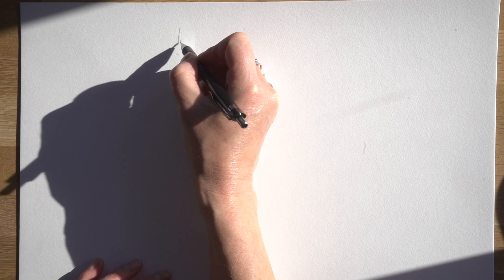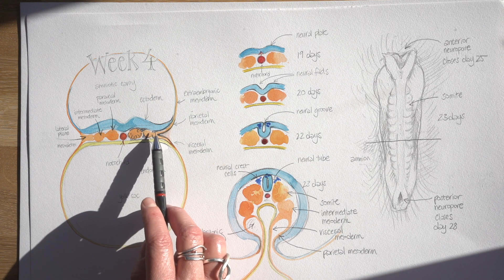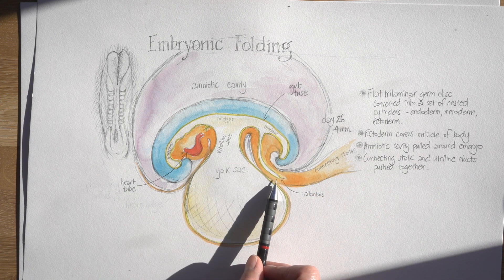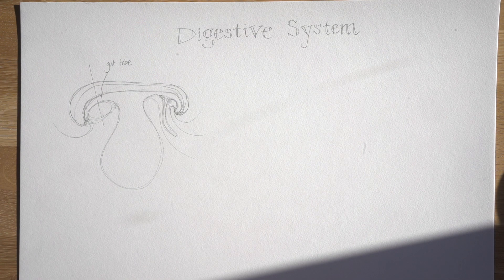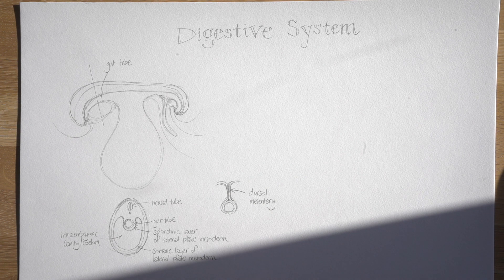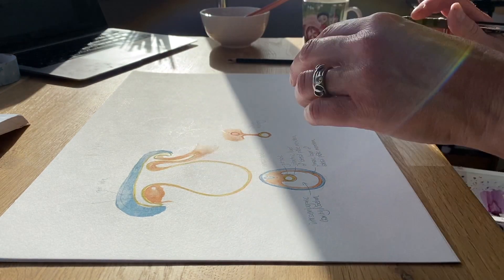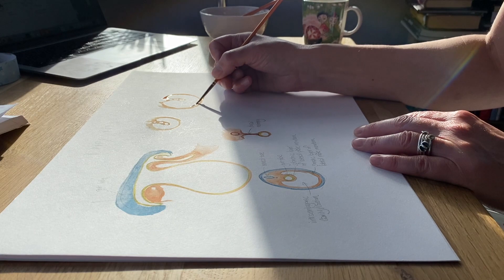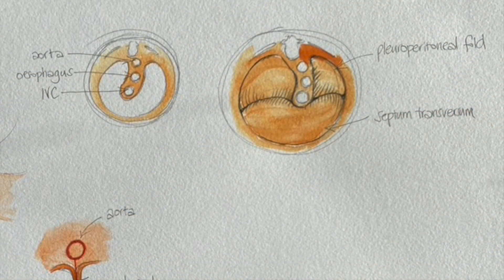Lockdown Embryology with Prof Alice Roberts #7: Wrapping and dividing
In this first video on the development of the digestive system, I focus in on the gut tube, still connected to the yolk sac; explore the mysteries of the mesentery; and take a look at how to make a diaphragm and divide up the thoracic and abdominal cavities.